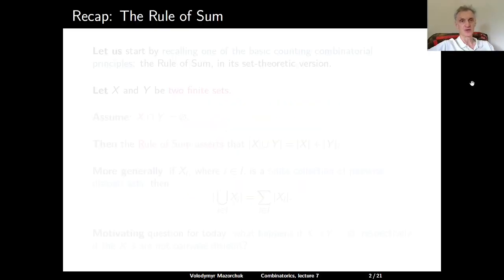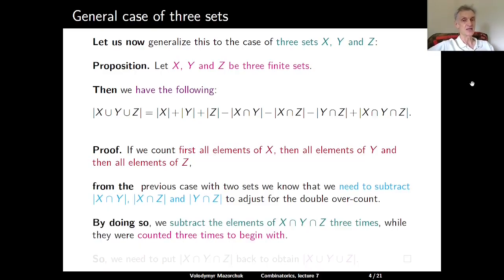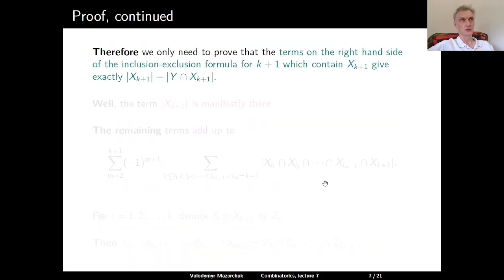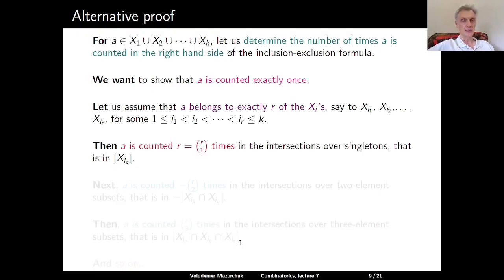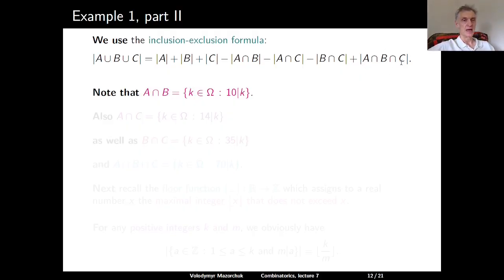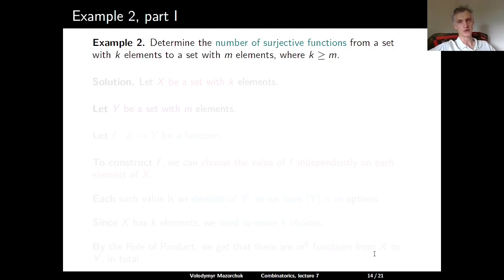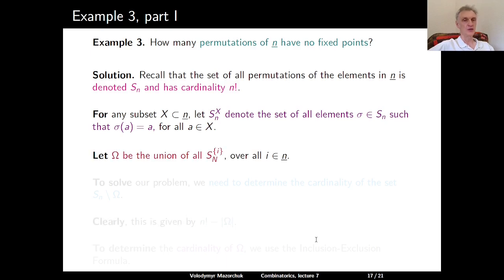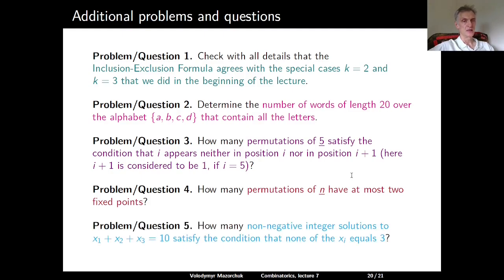Combinatorics. Lecture 7: Inclusion-Exclusion Principle (by W. Mazorchuk)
Combinatorics.